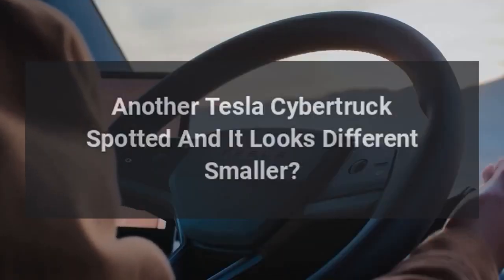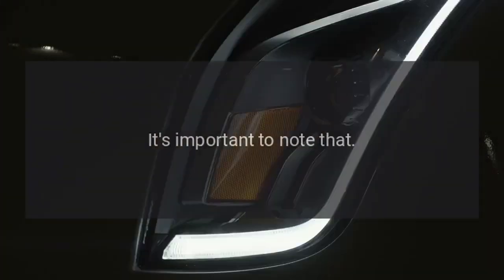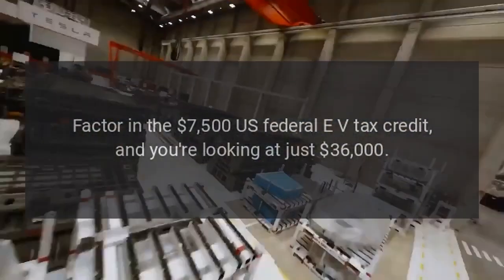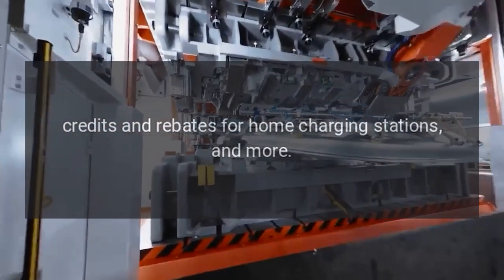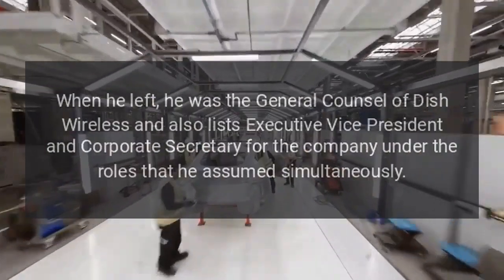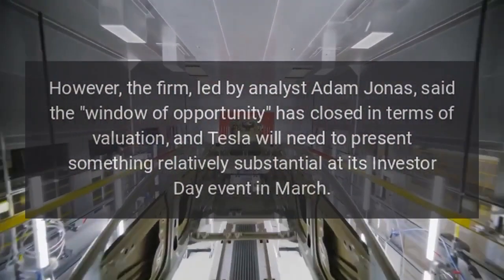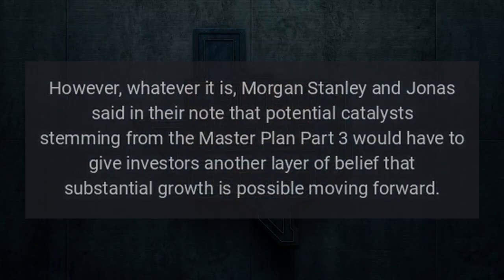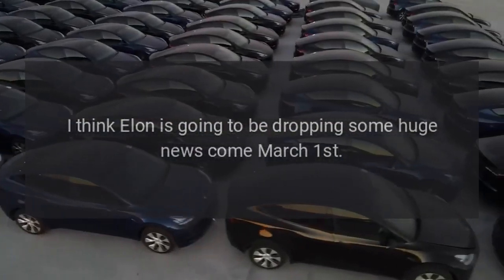Tesla News - February 12th, 2023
Tesla News.